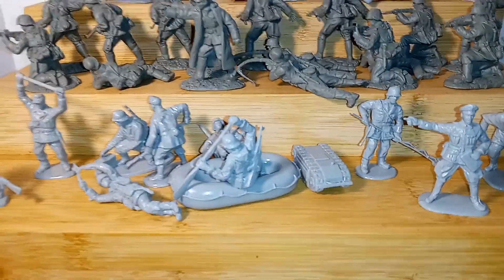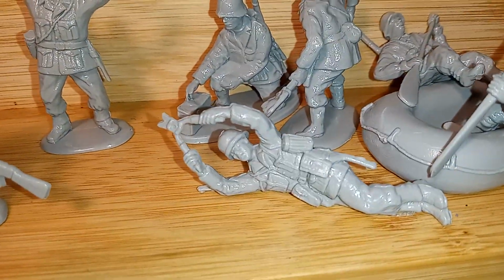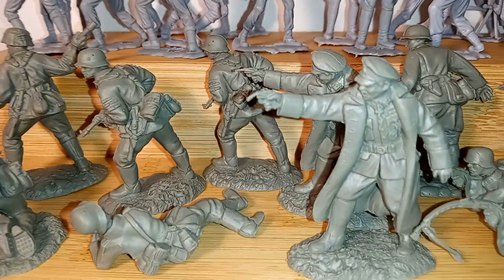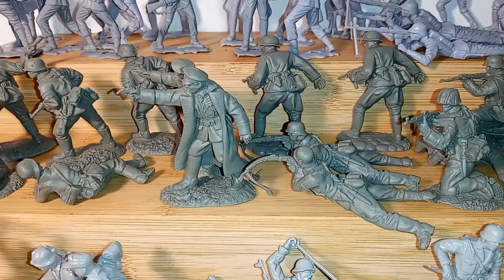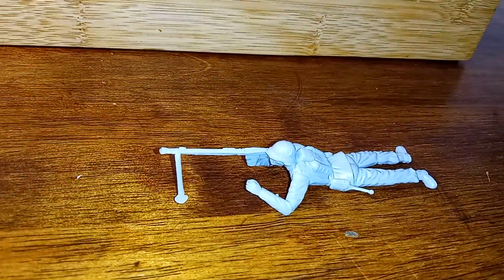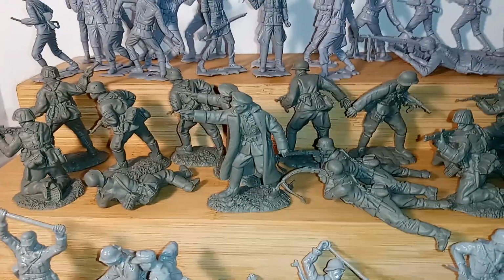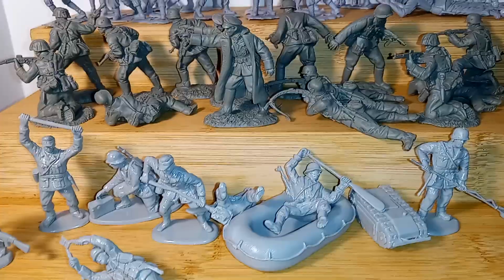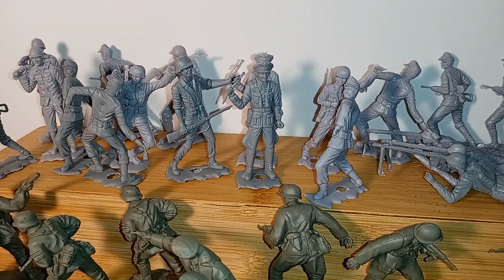Even More Germans! Revell, Conte, & MPC.